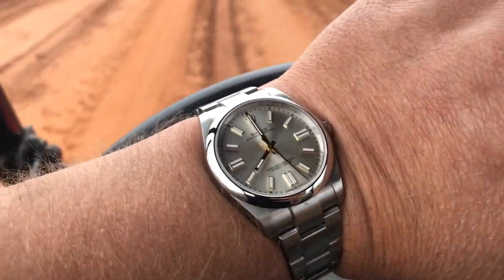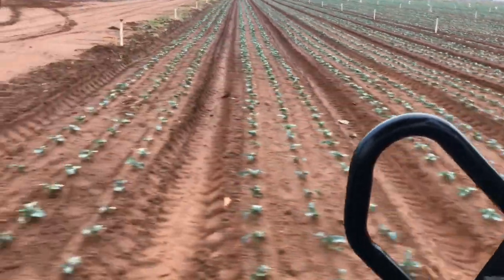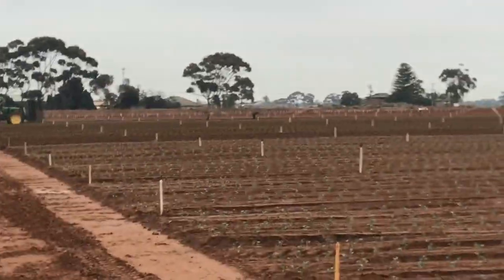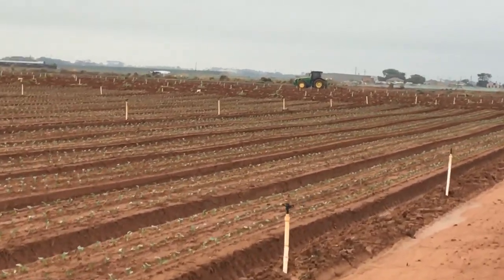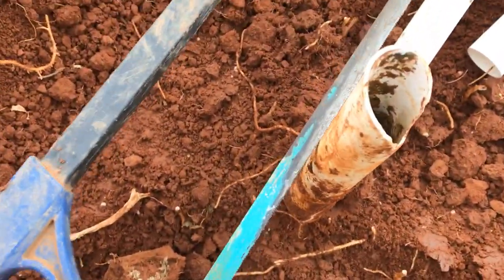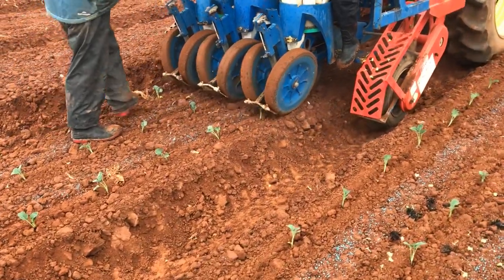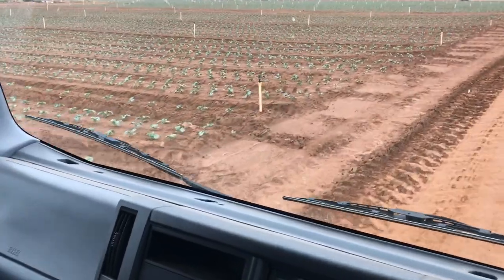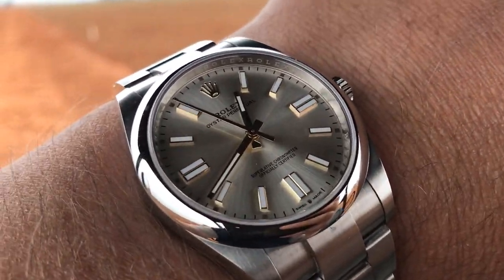Rolex OP 41 Farm Vlog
Typical morning on the Farm